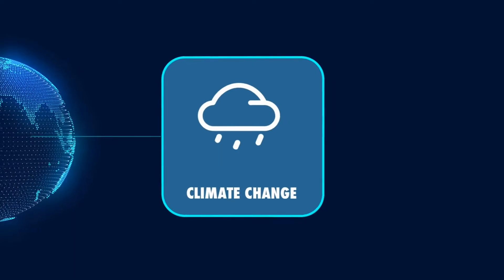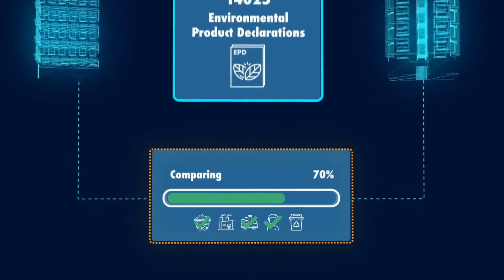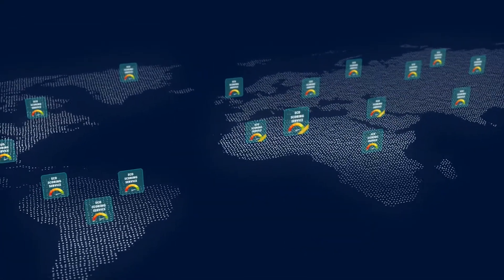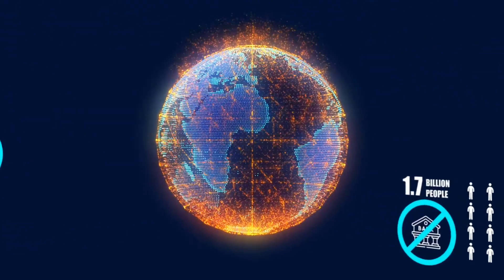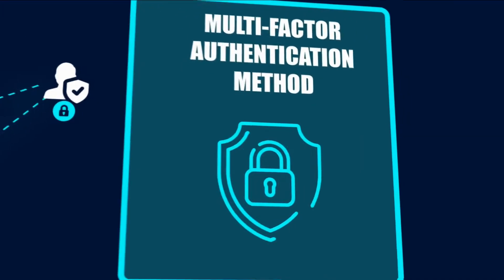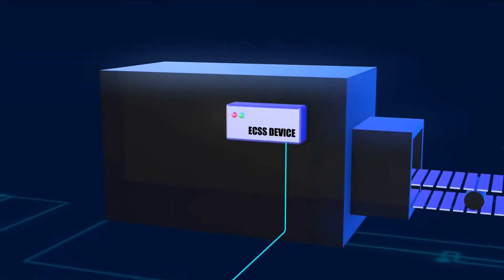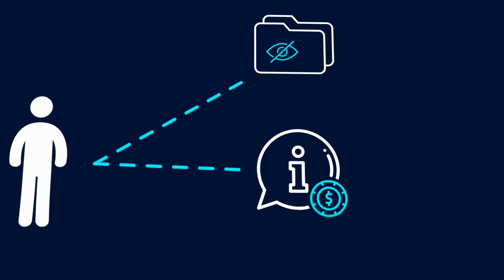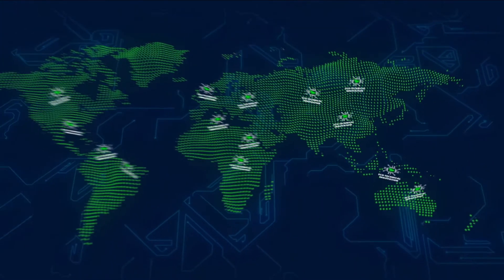How the Environmental Credit Scoring System (ECSS) can help us solve climate change (Full)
The ECSS is a one-stop eco-friendly blockchain platform with the aim to: Connect online and offline products and service providers, individuals, LCA experts, EPD program operators, non-profits, governmental bodies, advertisers, and other entities using blockchain, where all transactions will be recorded on a massively scalable distributed ledger.